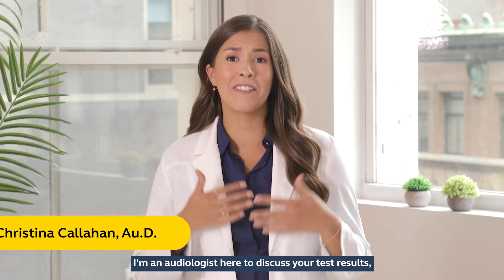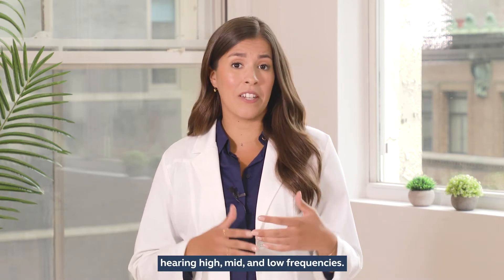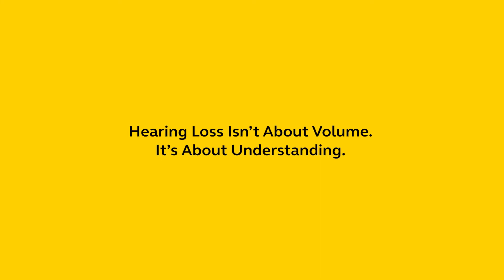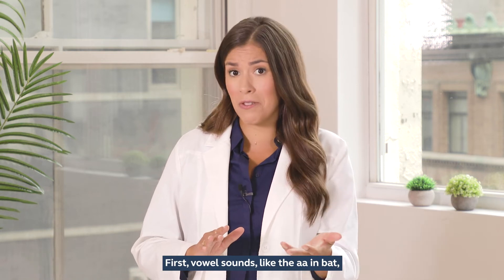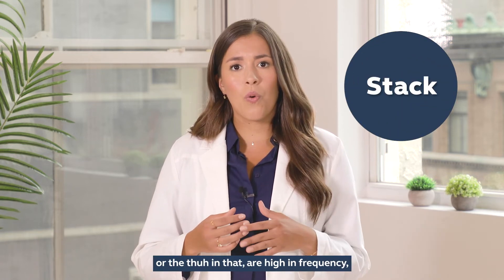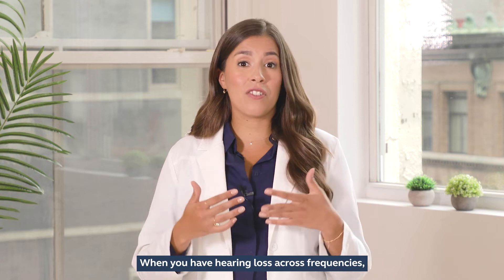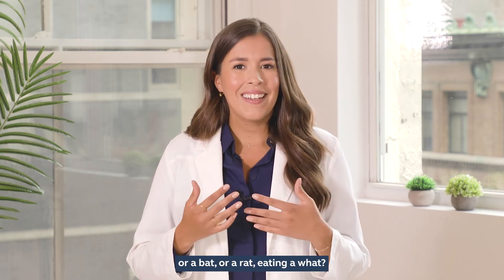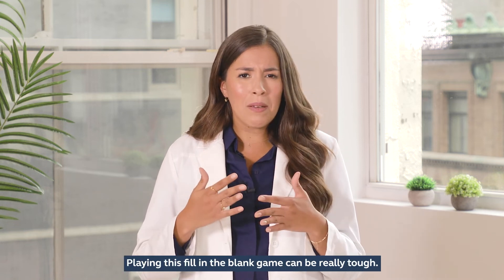Test Result: High, Mid, & Low Frequency Hearing Loss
*Care available with our Premium Package only and for customers that purchased before April 12, 2023